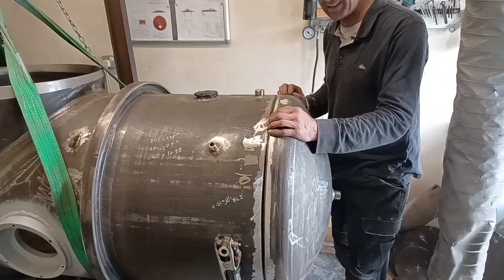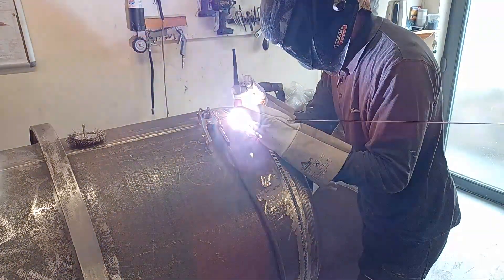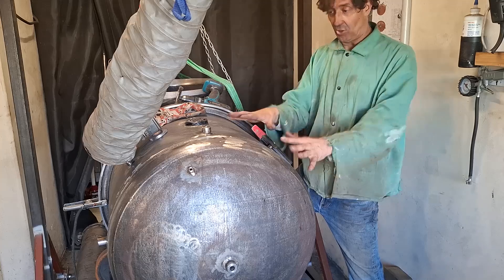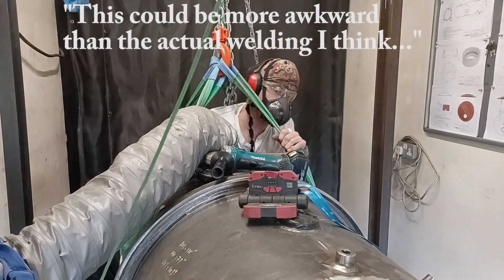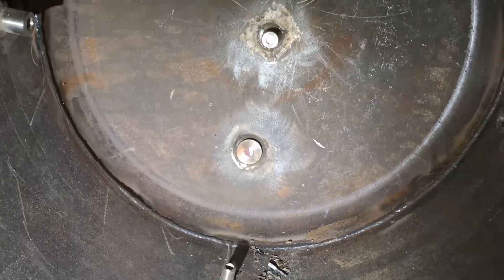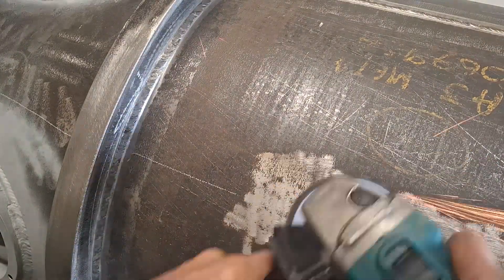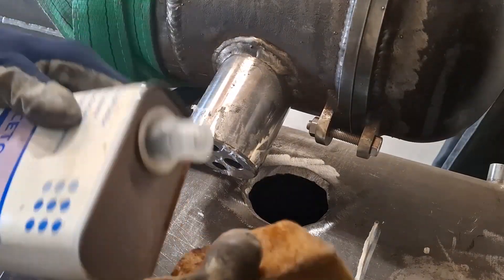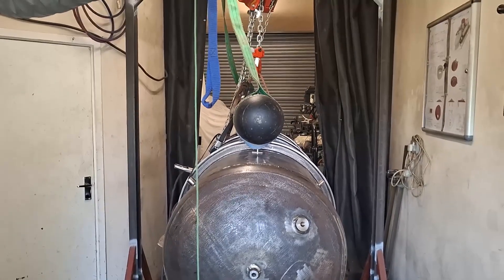Building a Submarine. Part 172.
Forward endcap and port side battery pod.

Part one hundred and seventy two of a series of videos showing the complete build of a personal submarine.